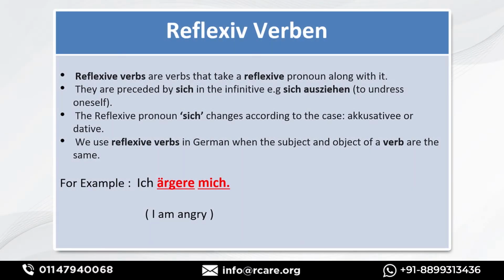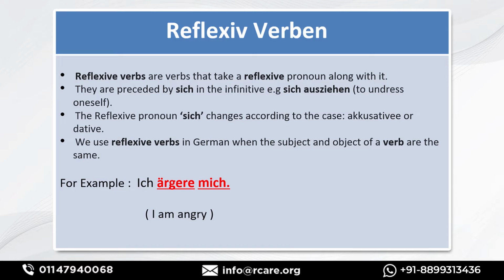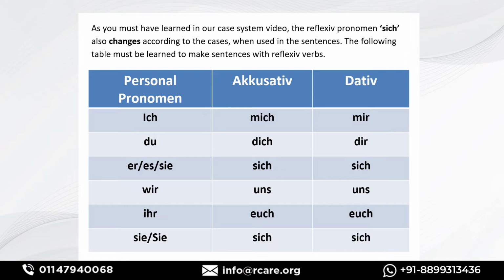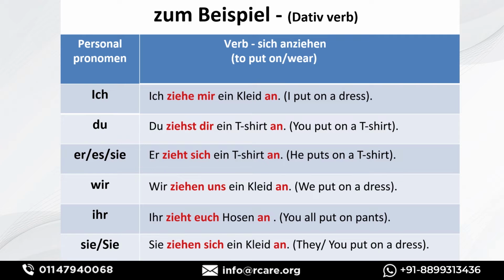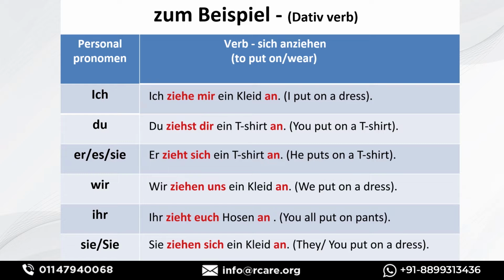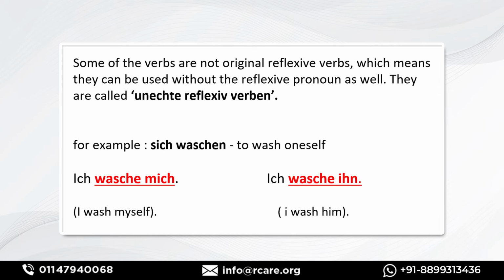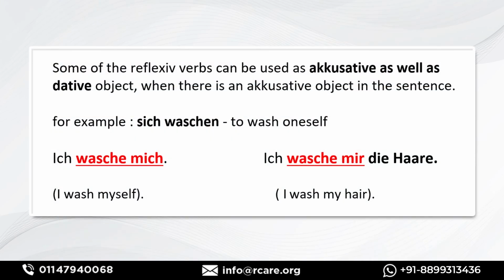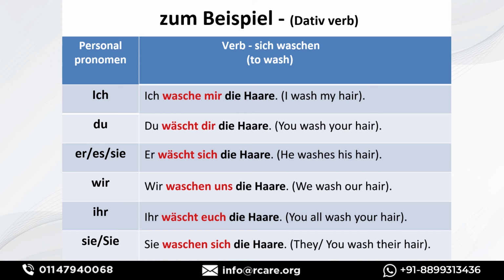German Reflexive Verbs Simplified | Speak Like a Native! 🇩🇪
🇩🇪 Want to sound like a real German speaker?
Then reflexive verbs like sich freuen, sich waschen, and sich erinnern are a MUST-LEARN!
In this quick lesson, we’ll break down how to use reflexive verbs and which reflexive pronouns match each subject.

🎯 What You’ll Learn:
✅ What are reflexive verbs in German?
✅ Reflexive pronouns for ich, du, er/sie/es, etc.
✅ Real-life sentence examples with reflexive verbs
✅ Tips to avoid common mistakes
✅ Perfect for A1–B1 learners!

💡 Level up your German grammar with ease—perfect for exams, daily speaking, and writing.

0:00 Preview
0:05 Video Overview
0:54 Reflexive Verbs in German
11:48 Ending